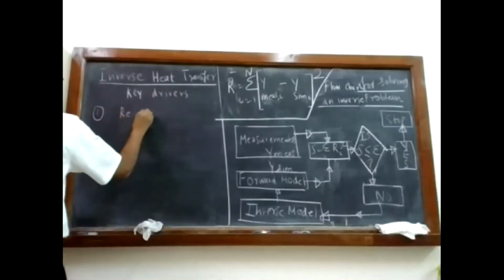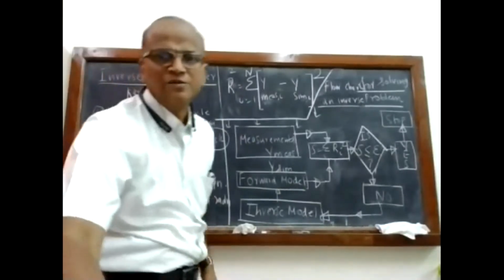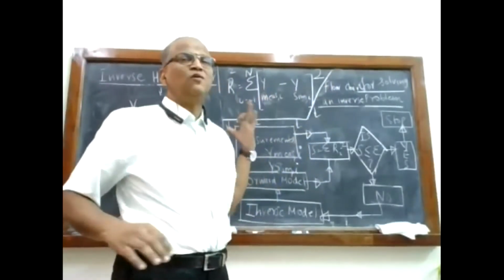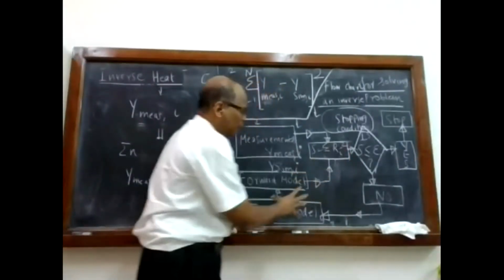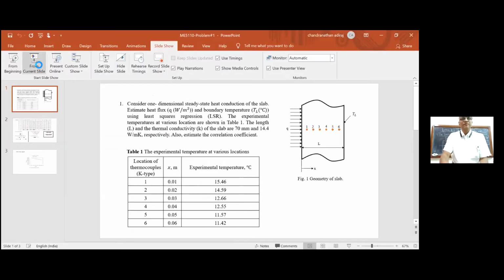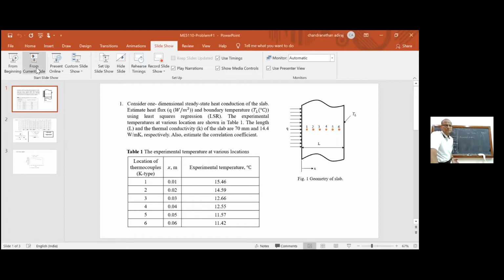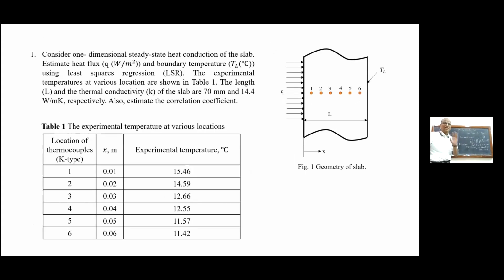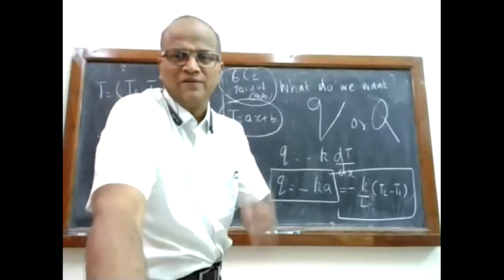Lecture 4 08 02 2021